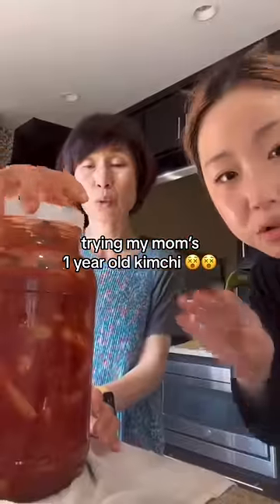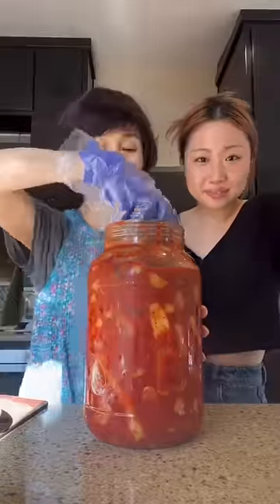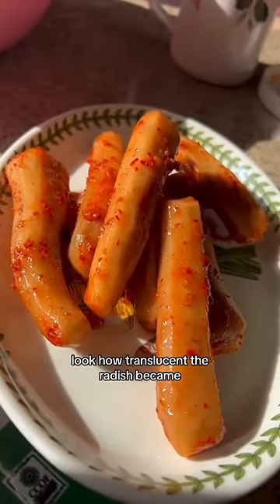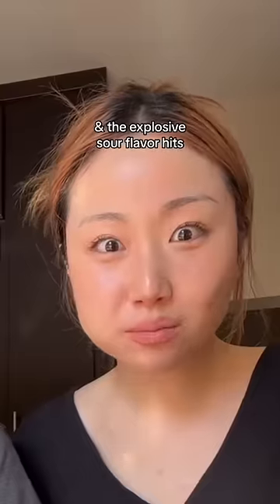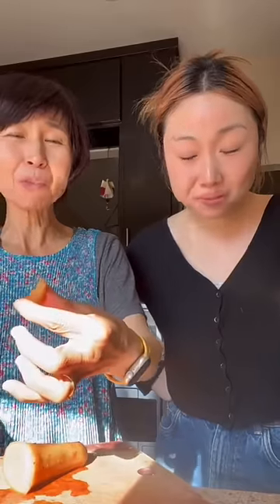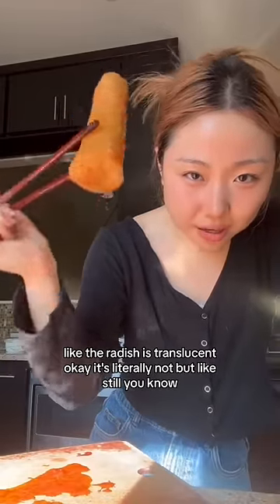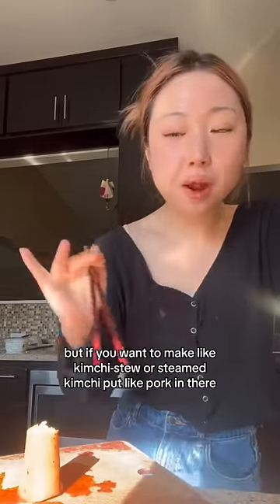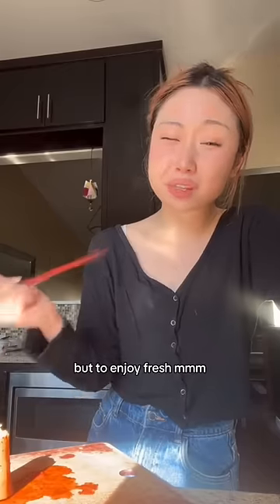Say yes to stinky sour kimchi